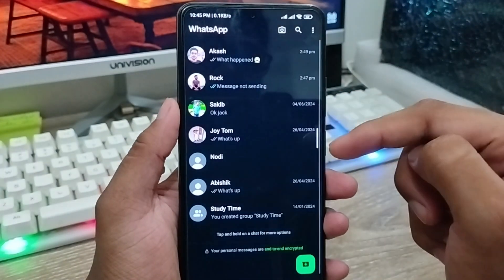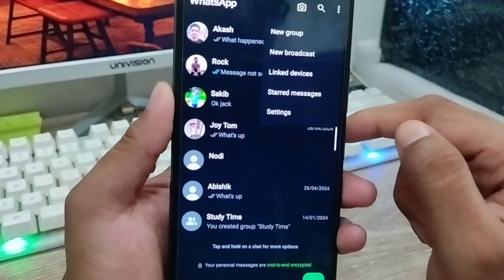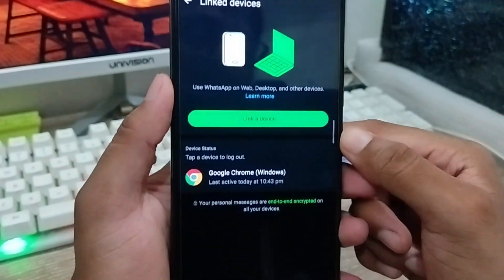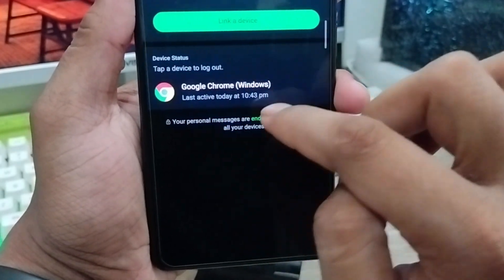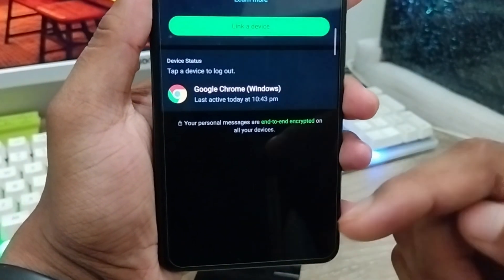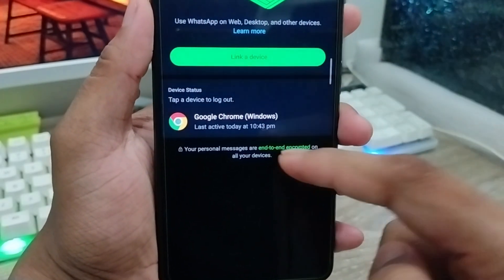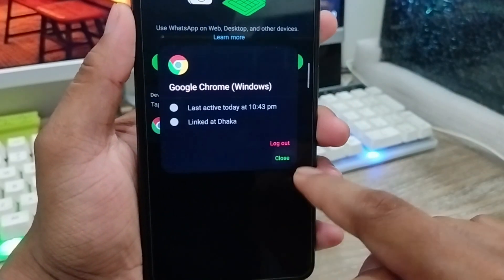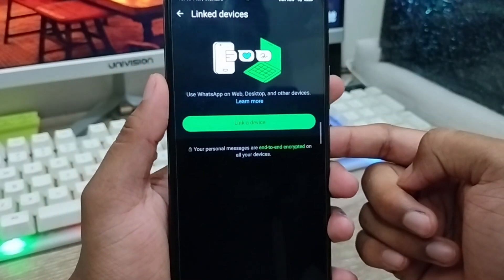How To Check Your WhatsApp Account Hacked Or Not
If you want to know How To Check Your WhatsApp Account Hacked Or Not on your any android device? or do you want to Check is Your WhatsApp using anyone or how may devices to connect your WhatsApp id then this video for you. I this video I will show you how you can How To Check Your WhatsApp Hacked Or Not on your any smart phone.

WhatsApp Account Hacked Or Not Check On Android